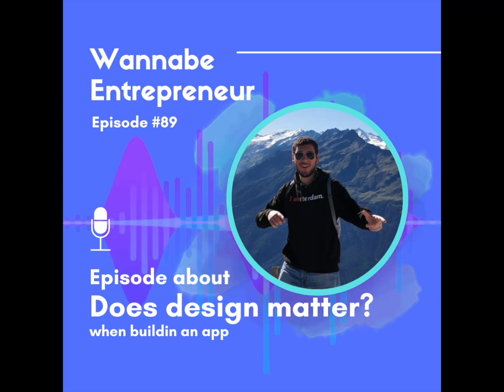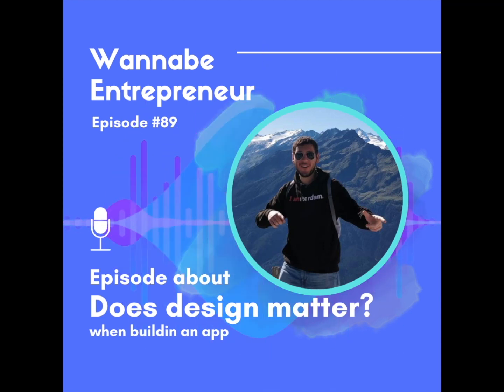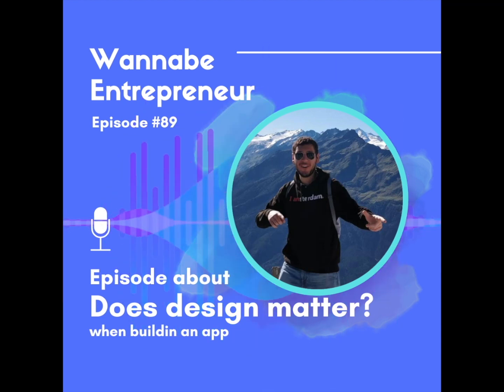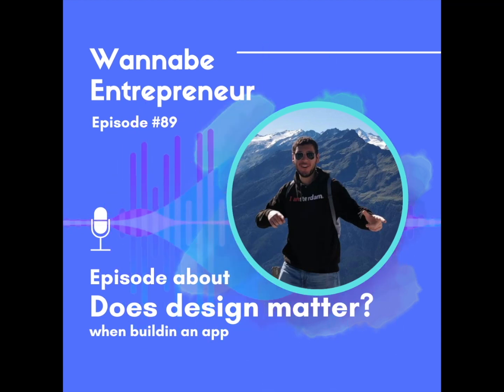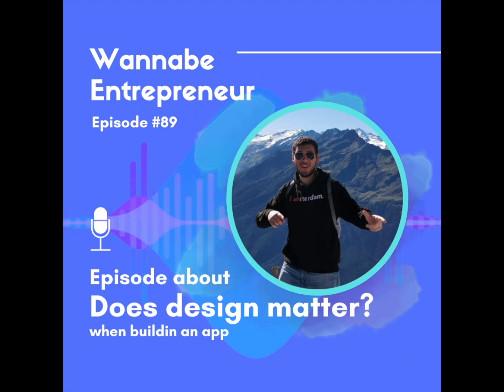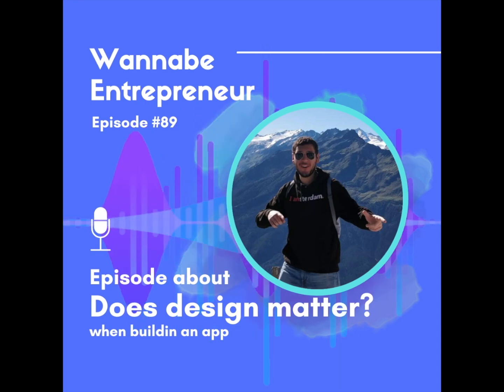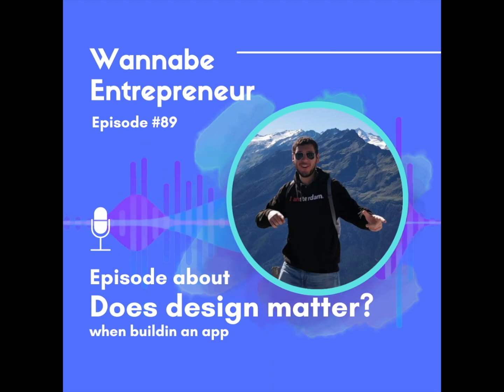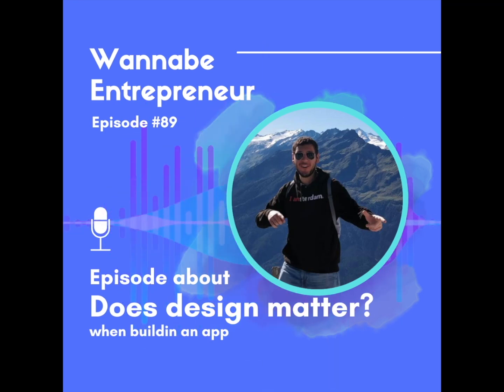How has a pro design improved my app? - Wannabe Entrepreneur Podcast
I started developing my app without any knowledge about design. After developing a feature set that I was happy with I decided to invest in a proper design and measure how much it impacted the metrics. Listen to this episode to learn more.